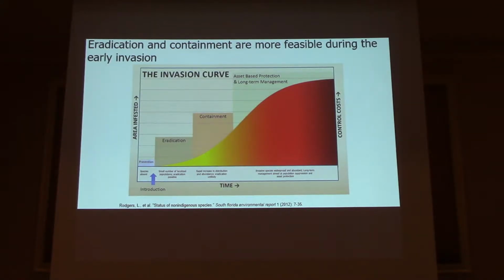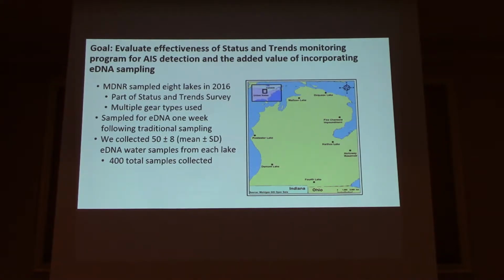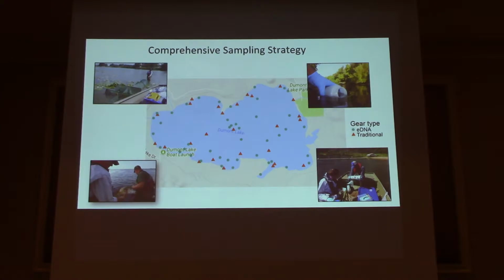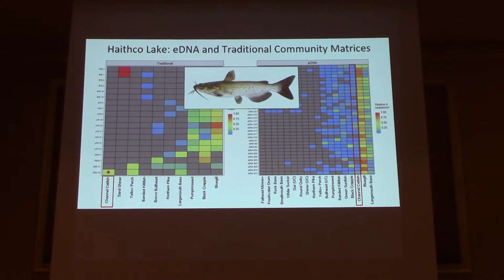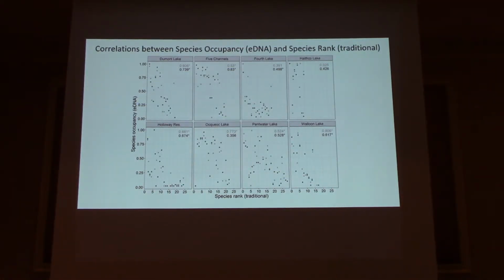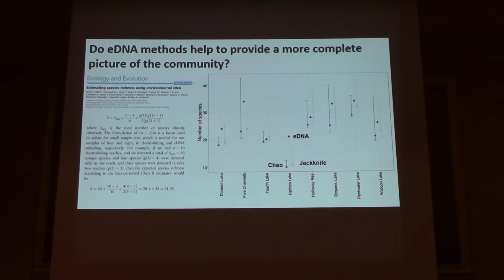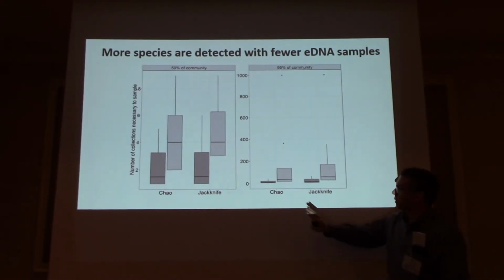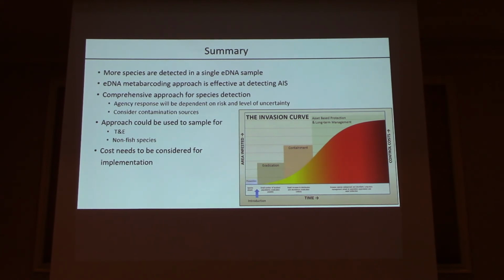Environmental DNA metabarcoding sampling methods are effective at detecting low abundance species...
Nicholas Sard. Environmental DNA metabarcoding sampling methods are effective at detecting low abundance species in complex aquatic communities. Feb 8, 2019. Poughkeepsie, NY.